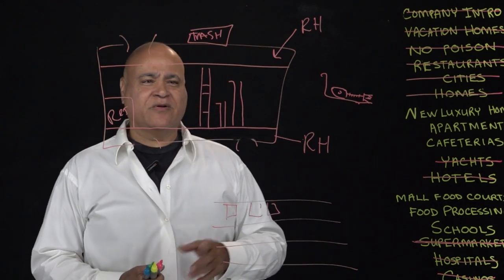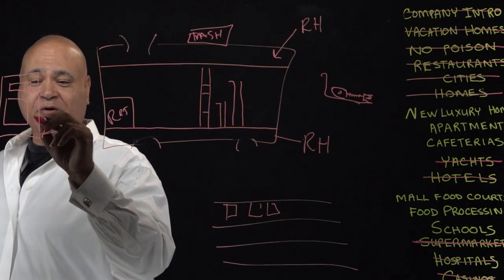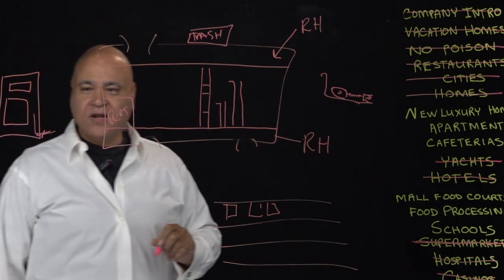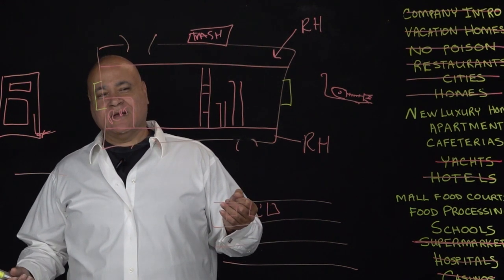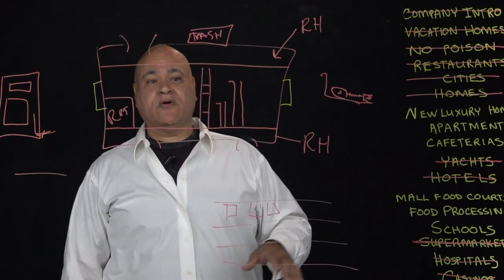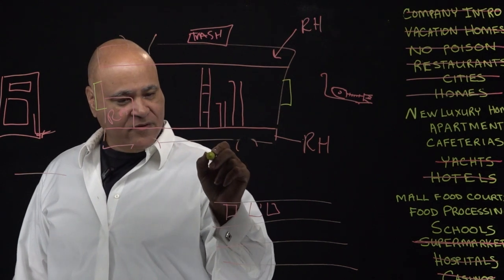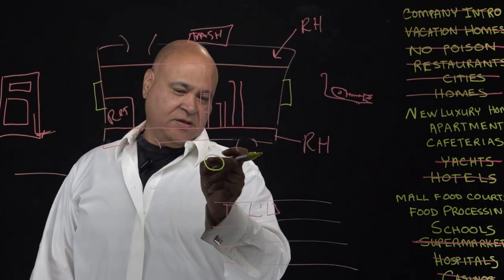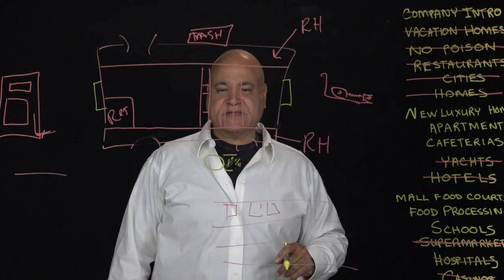HOTEL AND CASINO RAT LOVE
Introduction to Falle Engineering’s Advanced System for Controlling Mice and Rats
Falle Engineering has developed a highly advanced system for controlling mice and rats in various settings, including buildings and yachts. This system is designed to operate efficiently while consuming minimal energy, making it a sustainable and effective solution for pest control.
Key Features of Falle Engineering’s System
1. Precision Control: The system developed by Falle Engineering offers precise control over mice and rats, allowing for targeted pest management without causing harm to other animals or the environment.
2. Energy Efficiency: One of the standout features of this system is its ability to operate using very little energy. This not only reduces operational costs but also aligns with sustainable practices by minimizing power consumption.
3. Versatility: Falle Engineering’s system is versatile and can be implemented in various settings, from residential buildings to commercial spaces and even yachts. This adaptability makes it a practical solution for different environments.
4. Innovative Technology: The technology utilized in this system is cutting-edge, incorporating the latest advancements in pest control to ensure efficient and effective results.
5. Non-Toxic Approach: Unlike traditional pest control methods that rely on harmful chemicals, Falle Engineering’s system adopts a non-toxic approach, making it safer for both humans and the ecosystem.
Benefits of Using Falle Engineering’s System
1. Eco-Friendly Solution: By utilizing a non-toxic approach and consuming minimal energy, Falle Engineering’s system promotes eco-friendly pest control practices.
2. Cost-Effective: The energy-efficient design of the system helps reduce operational costs in the long run, offering a cost-effective solution for pest management.
3. High Precision: The precision control capabilities of this system ensure targeted pest management, minimizing collateral damage and maximizing effectiveness.
4. Adaptability: Whether it’s a building or a yacht, Falle Engineering’s system can be tailored to suit different environments, showcasing its versatility and adaptability.
In conclusion, Falle Engineering’s advanced system for controlling mice and rats stands out for its precision control, energy efficiency, versatility, innovative technology, and non-toxic approach. It offers numerous benefits such as eco-friendliness, cost-effectiveness, high precision, and adaptability across various settings.